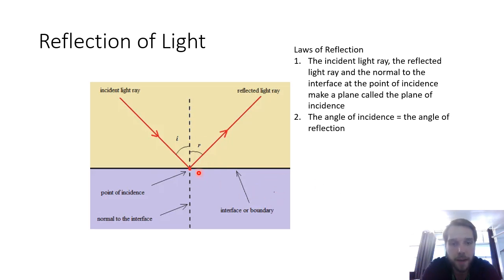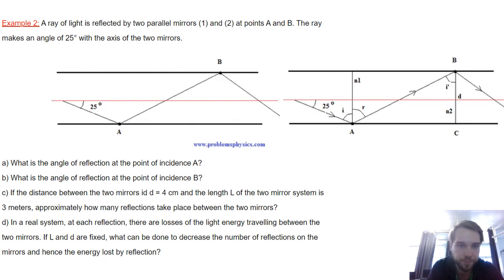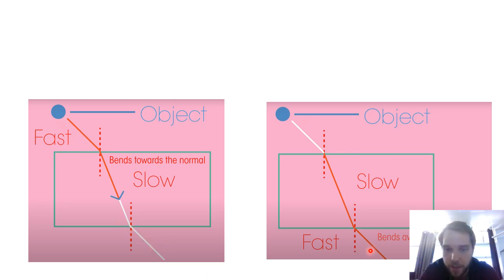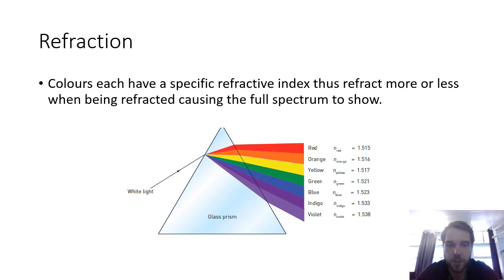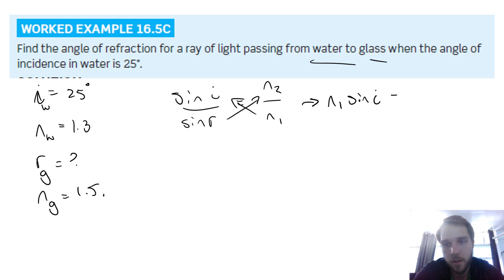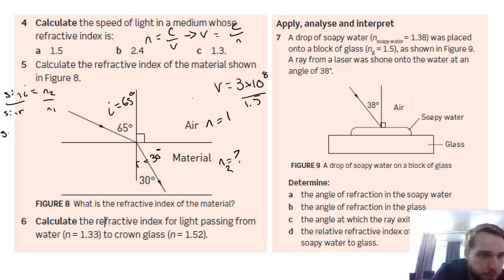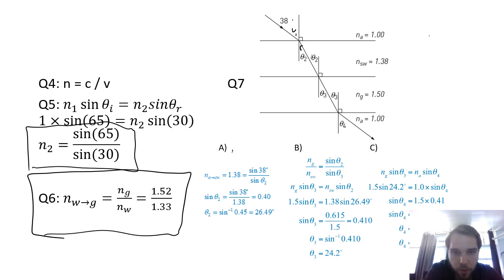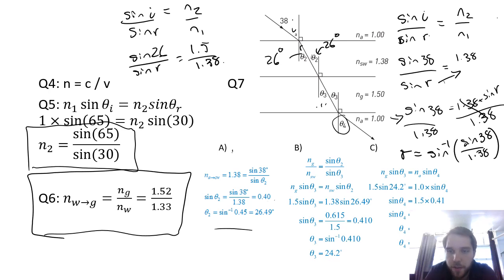Ray diagrams and Snell’s law